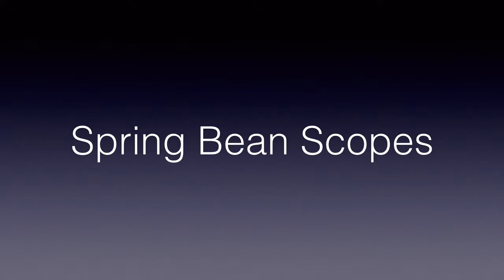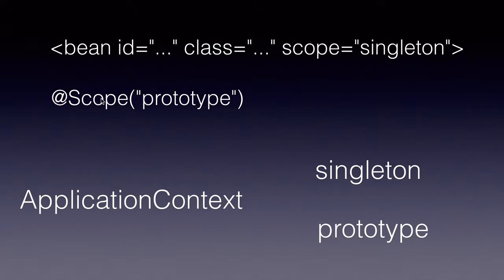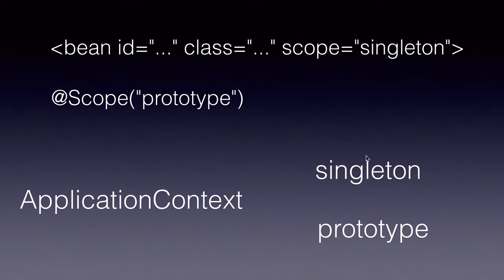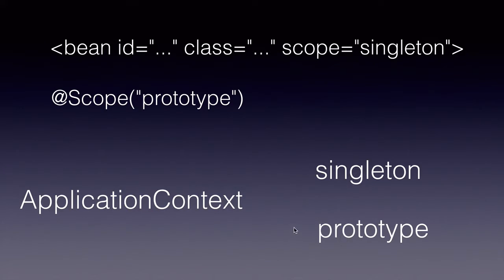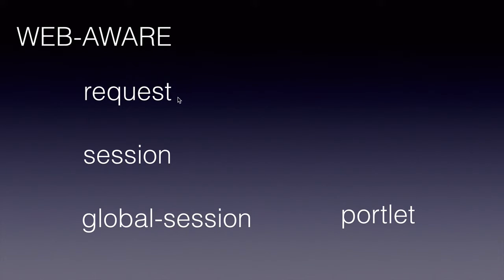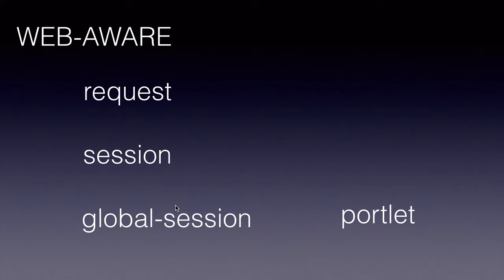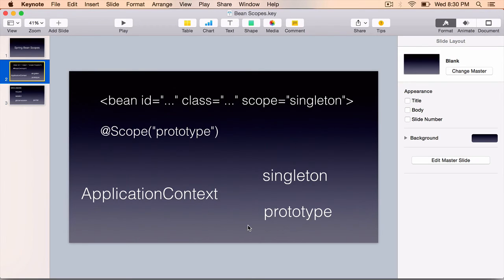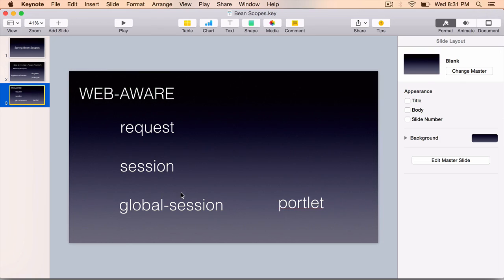Spring Bean Scopes